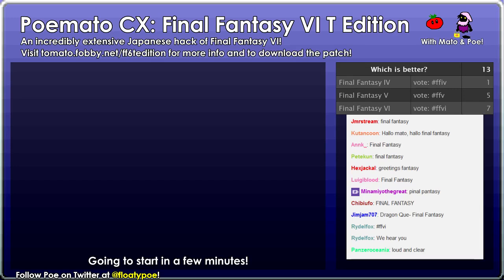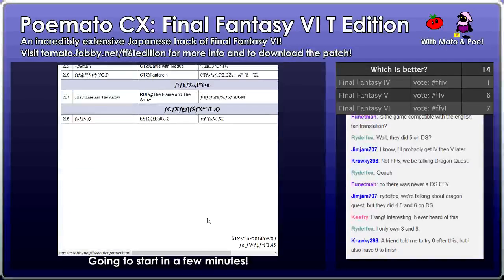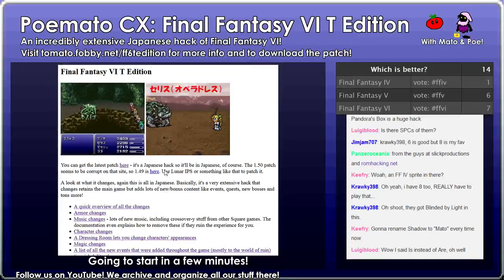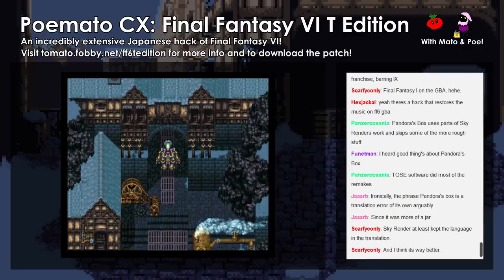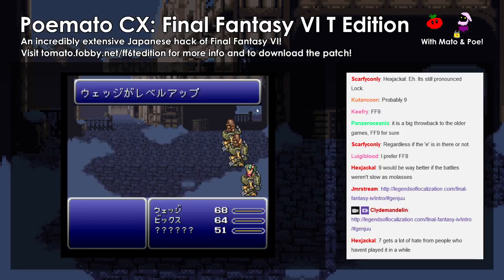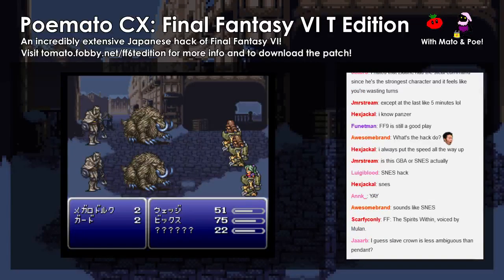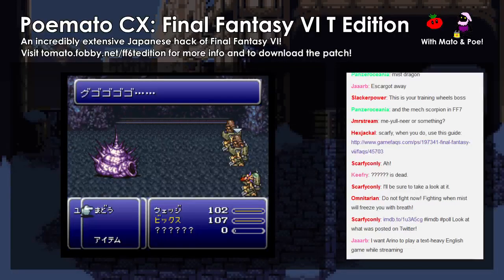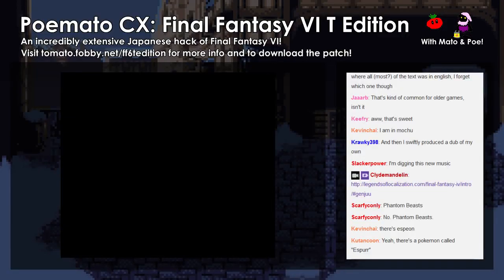Poemato CX: Final Fantasy VI T Edition #1 - A Massive Japanese ROM Hack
I've wanted to play this extensive Japanese hack for a really long time, and now I take the plunge!

Visit my Legends of Localization site!